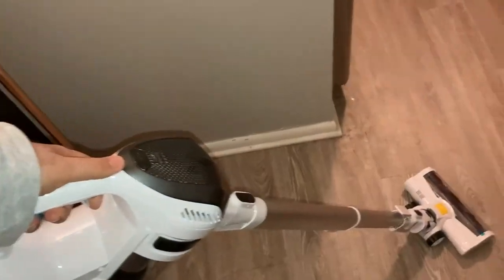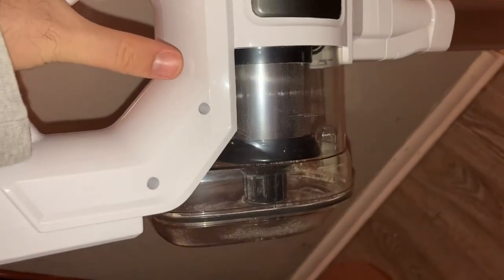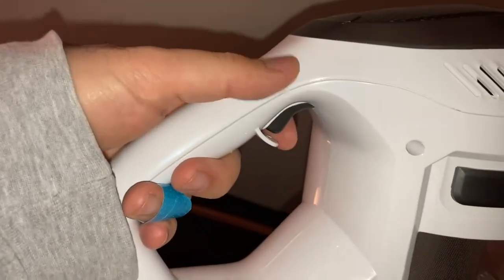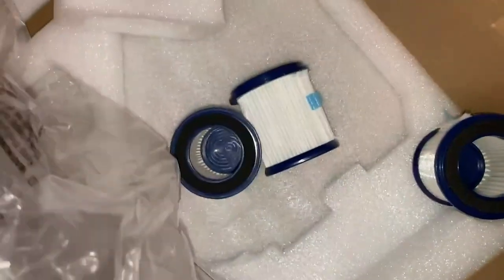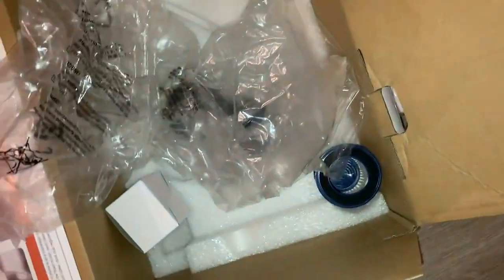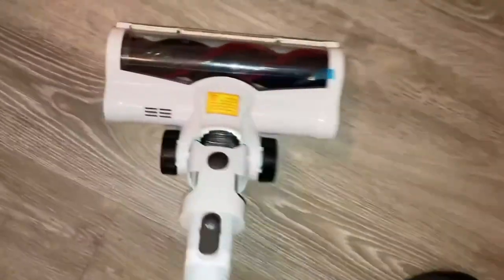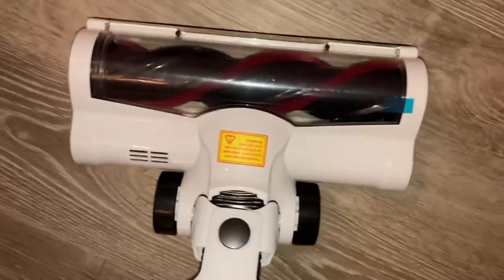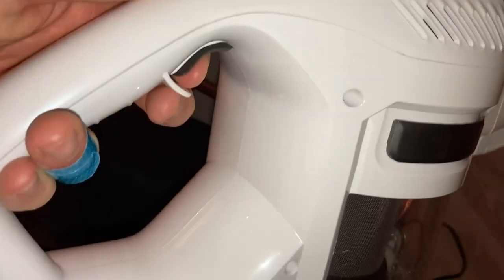TMA Cordless Vacuum Cleaner, 6 in 1 Lightweight Stick Vacuum Strong Suction Review